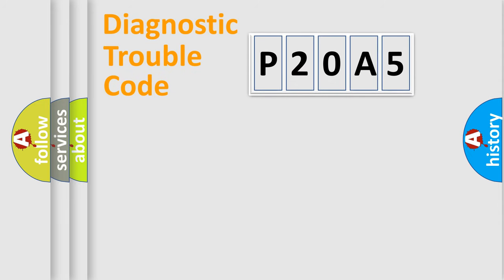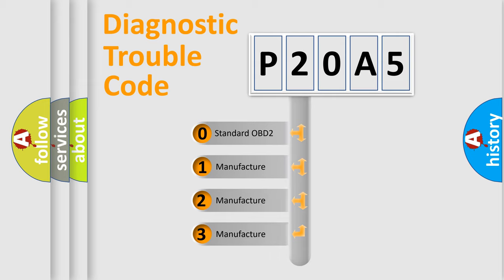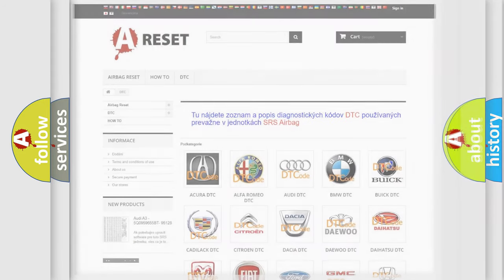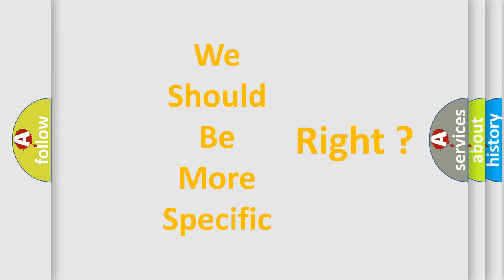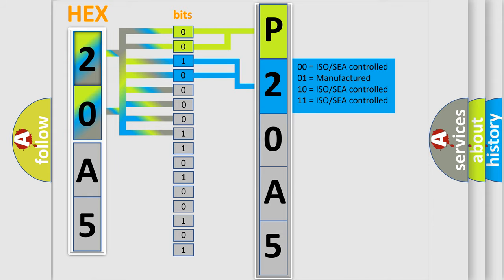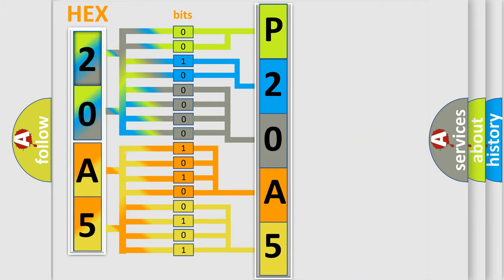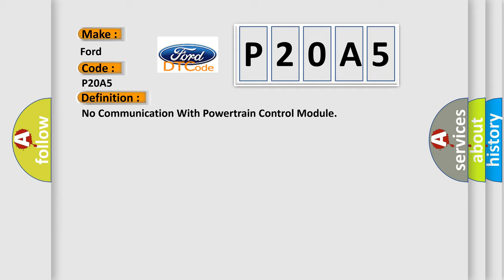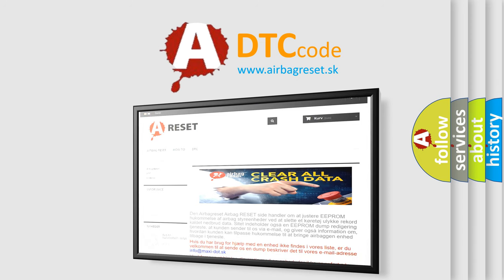DTC Ford P20A5 Short Explanation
Contents:
0:21 Basic DTC analysis according to OBD2 protocol standard.
1:48 Insight into programming
2:58 A diagnostically understandable description of the Diagnostic Trouble Code
3:05 Basic error definition

Make:
Ford
Code:
P20A5
Definition:
No Communication With Powertrain Control Module
Cause: